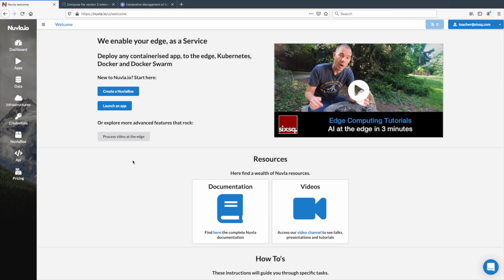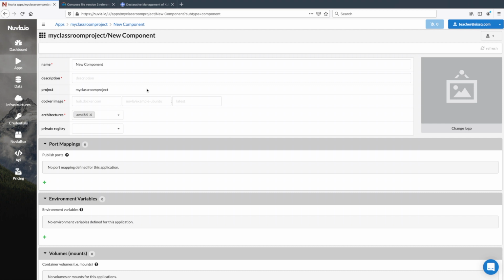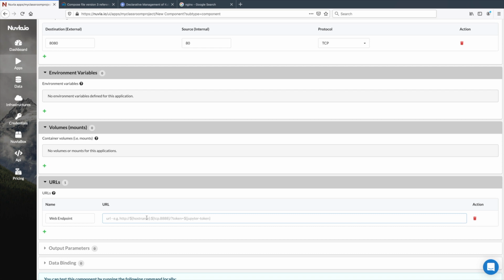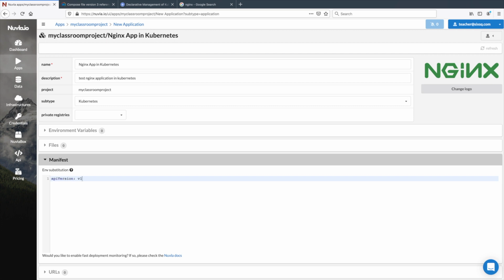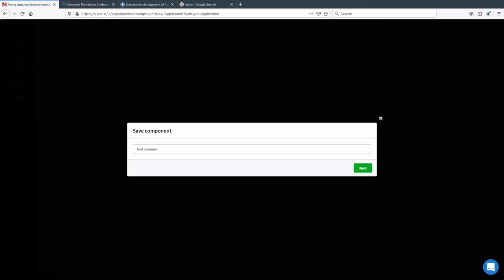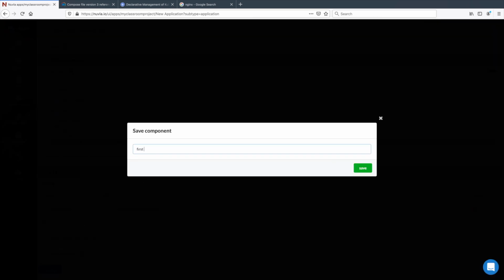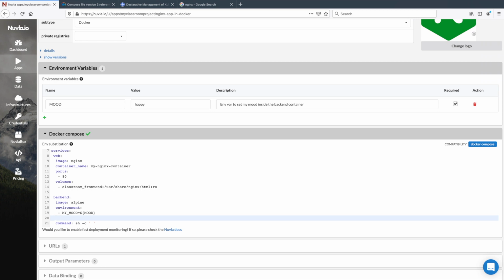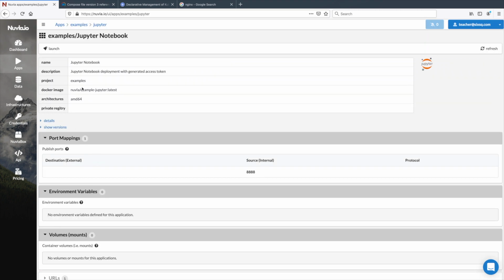SixSq Classroom - S01E05: How to Create Docker and K8s Apps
In this lesson we learn about the App Store and how to create apps in Nuvla.io.

We'll understand the difference between a Nuvla Component and a Nuvla App. Plus, we'll also make use of Nginx to define a Nuvla Component, a Nuvla Docker Application and a Nuvla K8s Application.

If you're not familiar with Docker or Kubernetes, we recommend that you have a look at their official documentation, specifically:

The apps we are building in this lesson are very simple and based on Nginx: